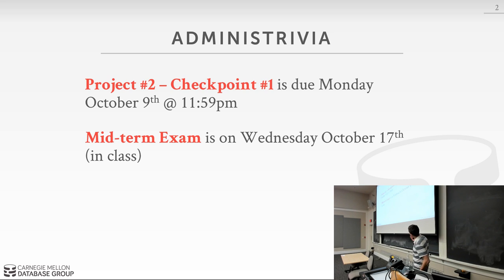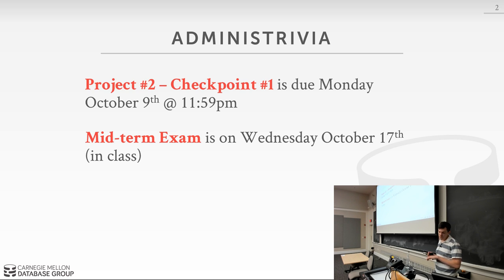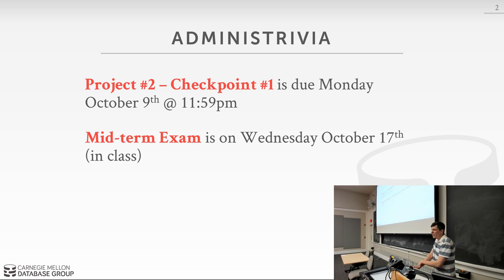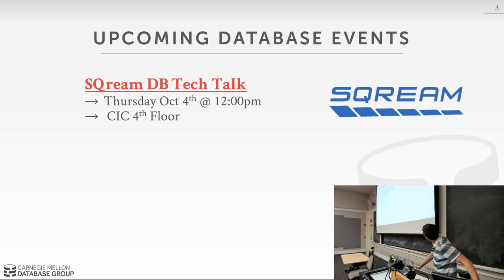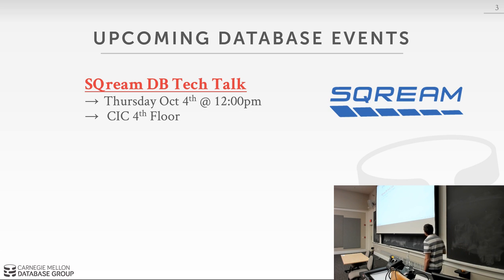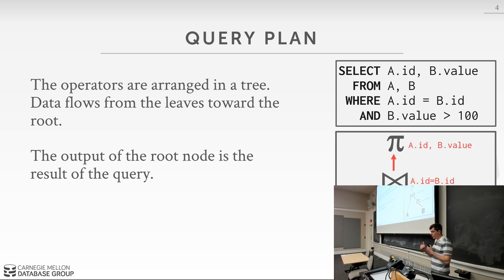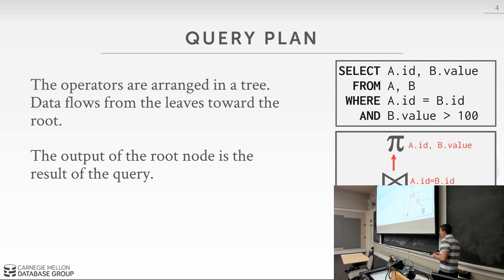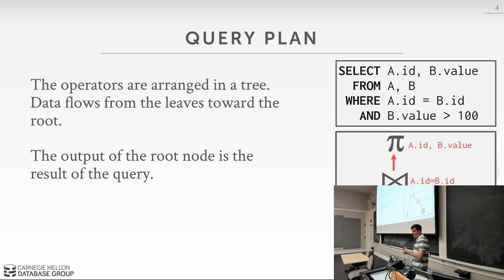CMU Database Systems - 10 Query Processing (Fall 2018)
15-445/645 Intro to Database Systems (Fall 2018)